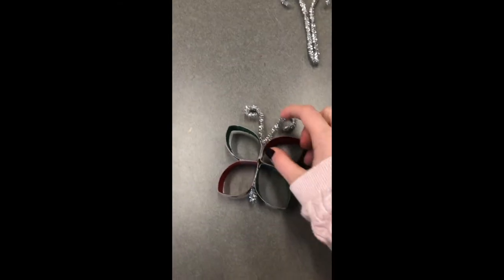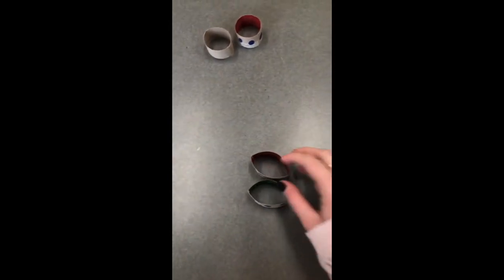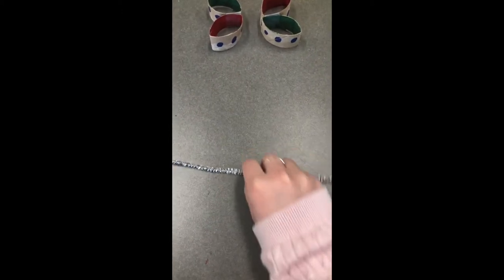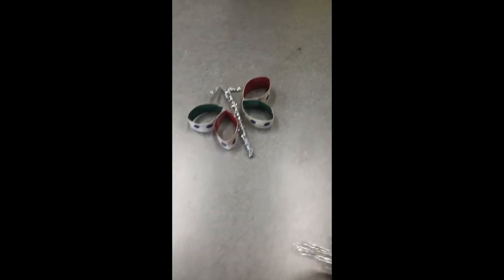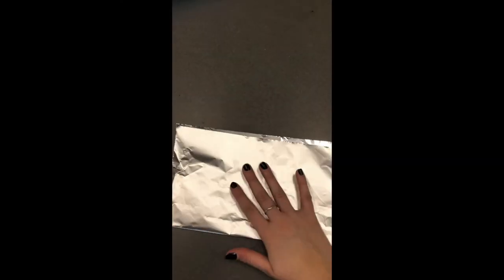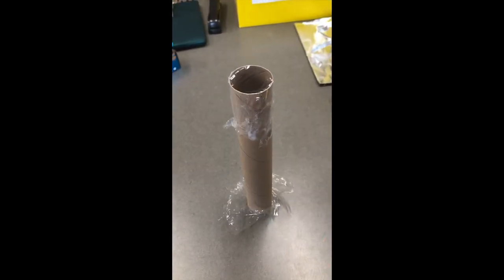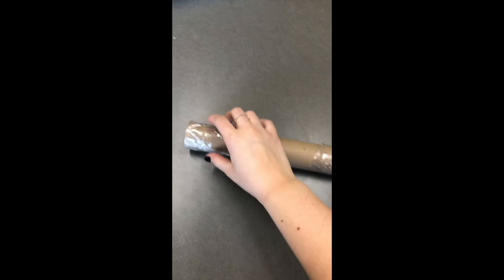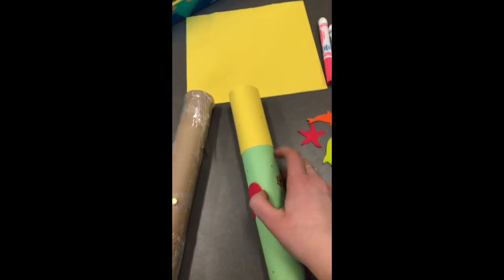Virtual Makers Meeting: Paper towel rolls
The first video in our new video series, Virtual Makers Meetings, we are exploring the world of paper towel rolls! We will be making a butterfly craft as well as a rainstick. Both crafts can be made with items you would find around the house. Enjoy!